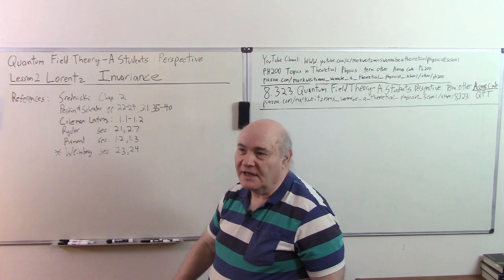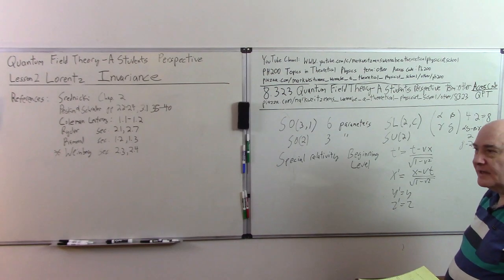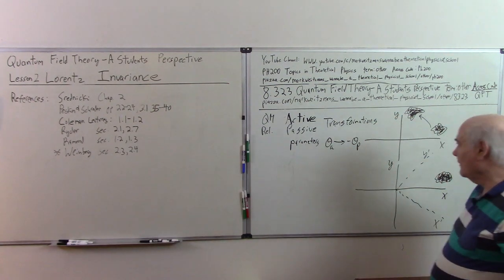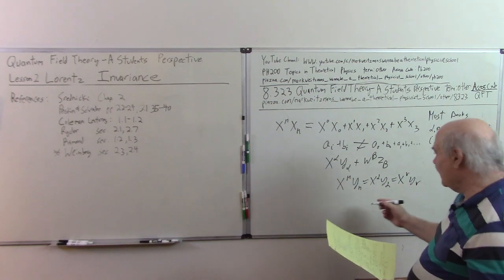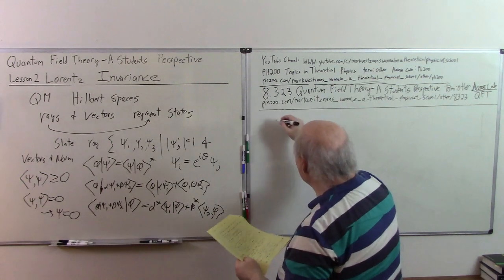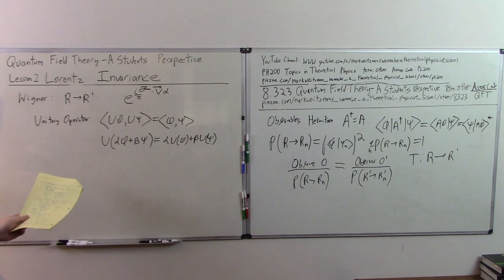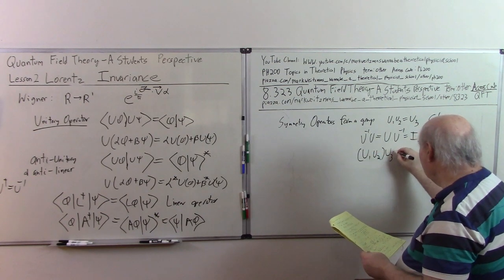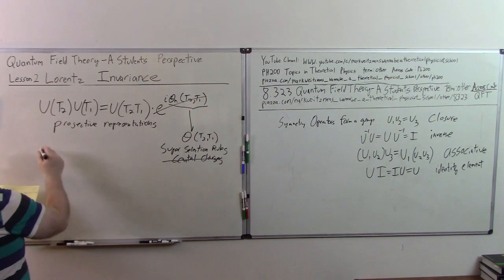Lesson 2 Lorentz Invariance Part A